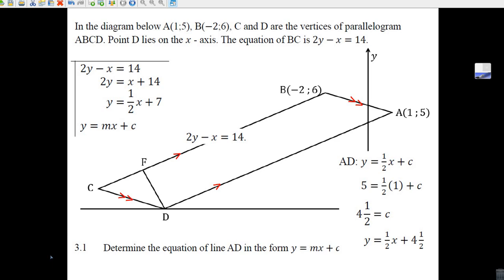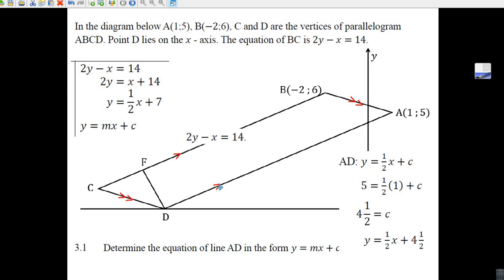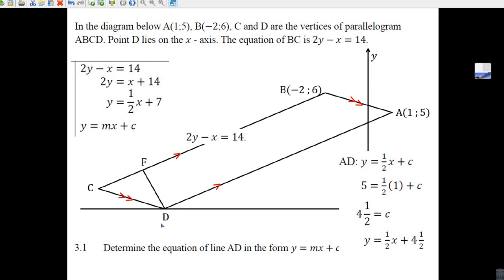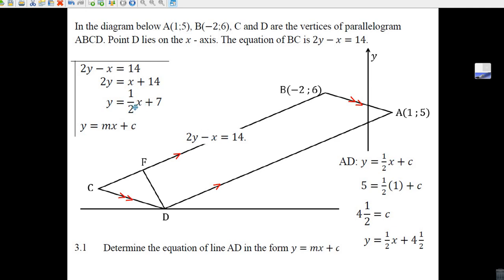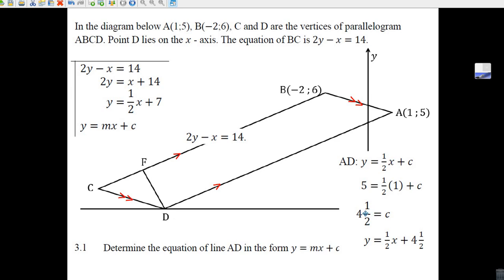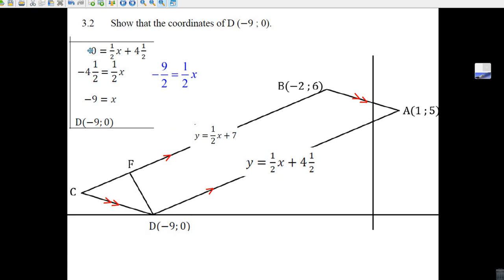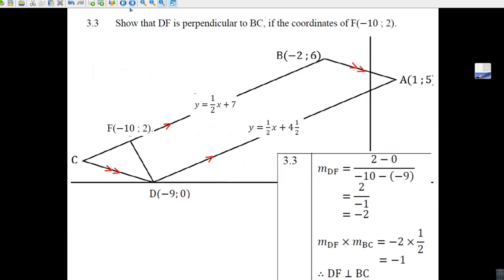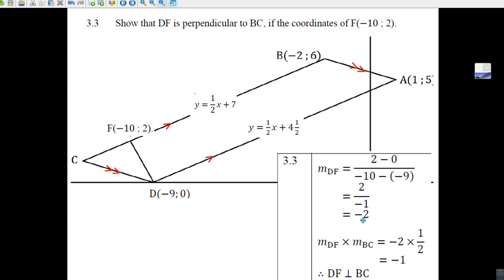Analy Geo Q3 1 to Q3 3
Analytical Geo gr 12